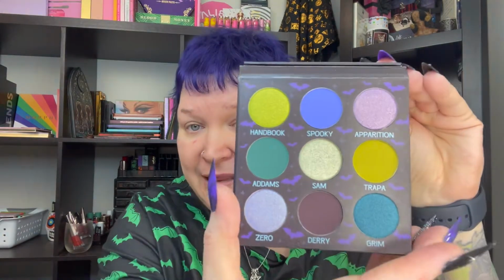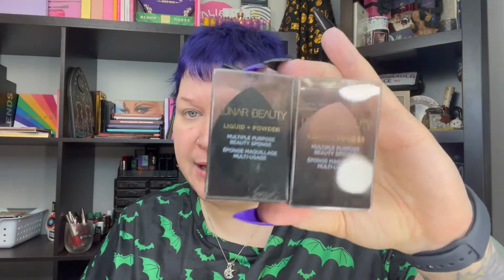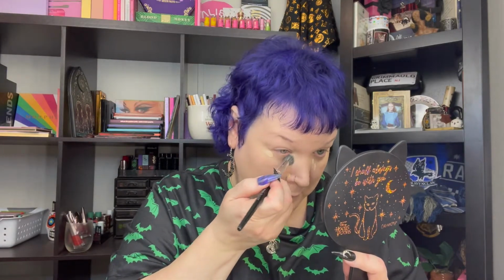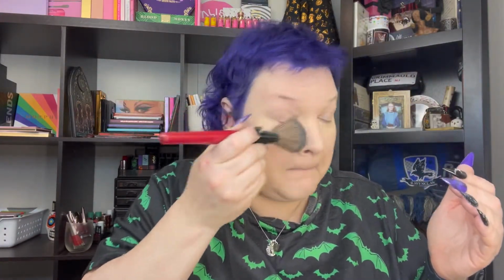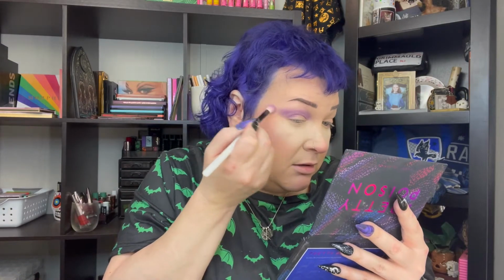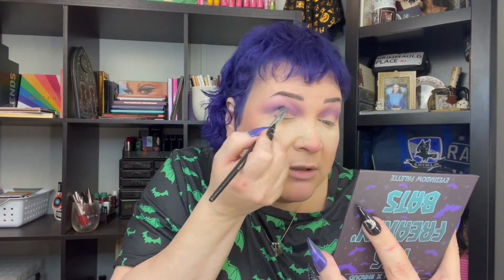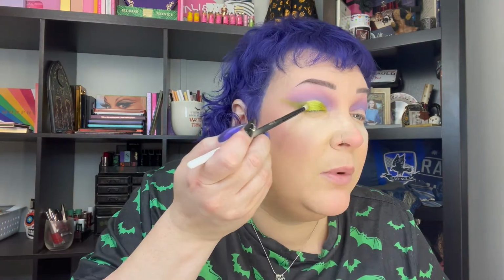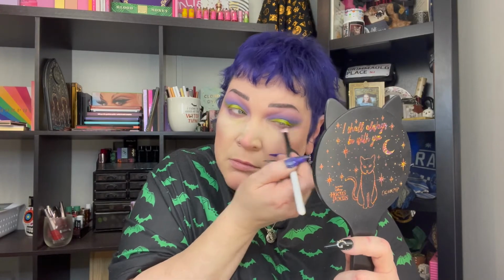Purple Mullet Glam!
I love my new hair so you know I had to do a look to match!!

Products used:
Tatcha Liquid Silk Canvas Primer
ABH Luminous Foundation: 140N
ABH Eye Primer
Too Faced Born This Way Concealer: Snow
Laura Mercier Setting Powder
KVD Shade & Light Contour Palette
KVD Alchemist Holographic Palette: Amethyst
Bad Habit Beauty Pretty Poison Palette: Nightshade, Pierced Heart, Ensnared, Nectar, Intoxicated (Discontinued but I did see it on Poshmark, use your discretion when purchasing from places like this)
Shroud Cosmetics x Battybean_ It's Freakin Bats Palette: Spooky, Handbook, Apparition, Trapa
Melt Cosmetics Vida Palette: Papel Picado, Amor Eterno
Melt Cosmetics Mariachi Liquid Lipstick
Glamlite x Mikayla Palette: Paht Two
Glamlite x Mikayla Code Orange Lashes
Colourpop x Sailor Moon From The Moon Blush
Colourpop Piggy Bank Crème Gel Liner
Colourpop Purple Prose Mascara
Colourpop x NBC Jack Skellington Liquid Liner
Essence Cosmetics Lash Princess Mascara
Urban Decay Brow Blade: Dark Drapes
NYX Cosmetics Eyebrow Cake Powder: Brunette
Marc Jacobs Beauty Accomplice Concealer: Fair 10

Hair: Strawberry Leopard Grapeful